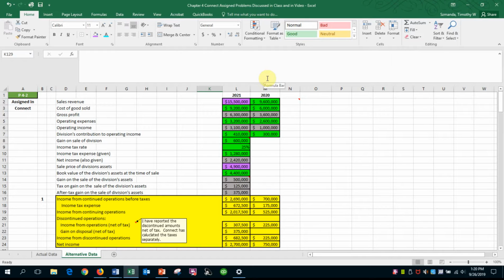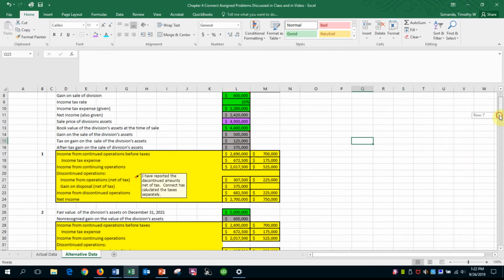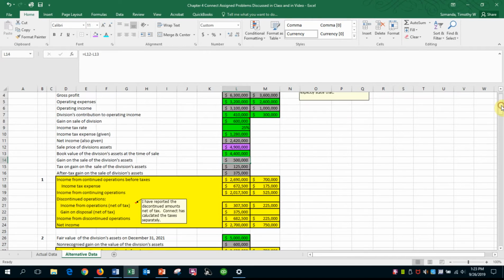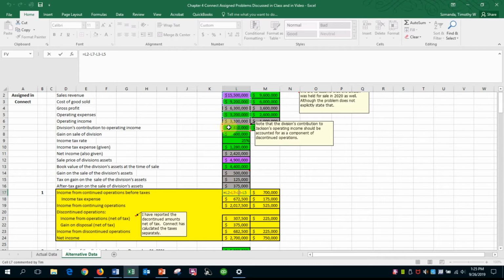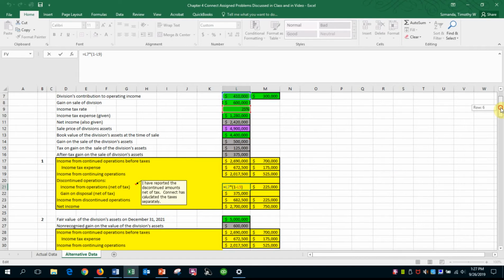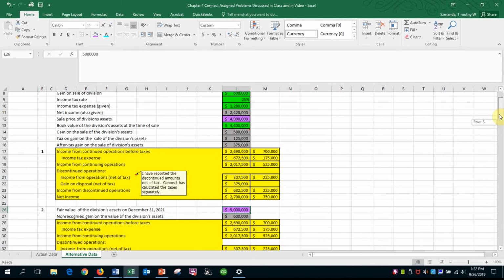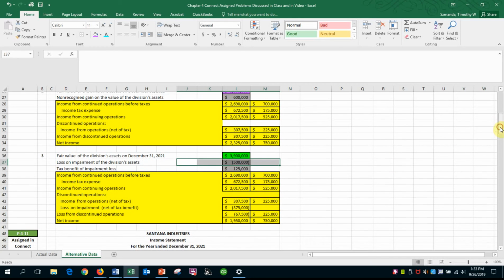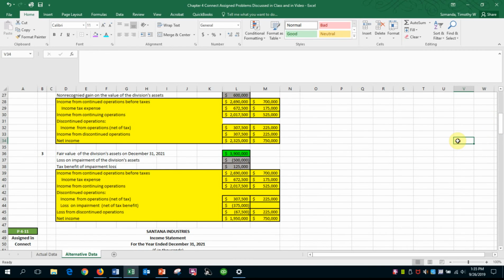BlackBoard Portfilio Course Video